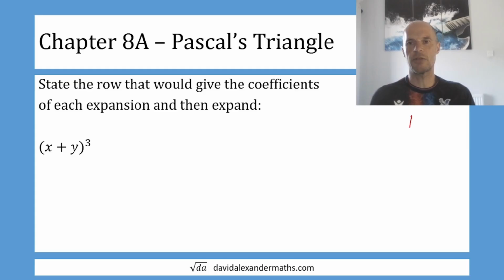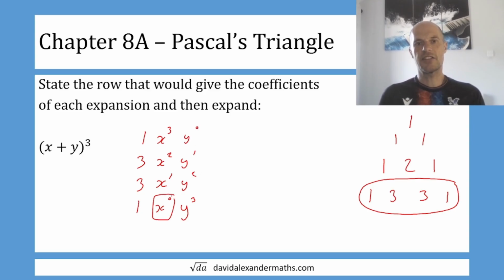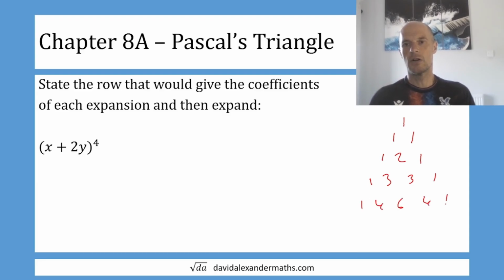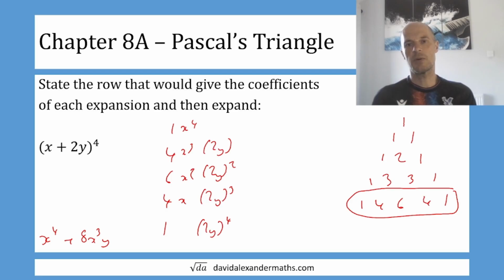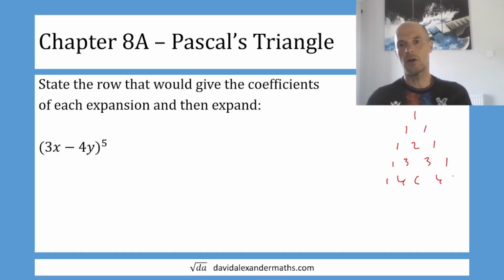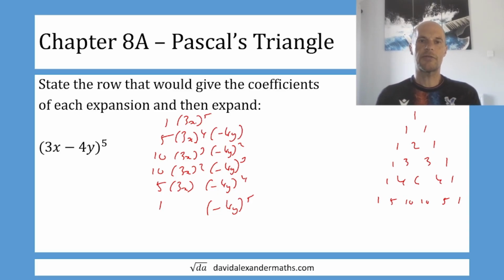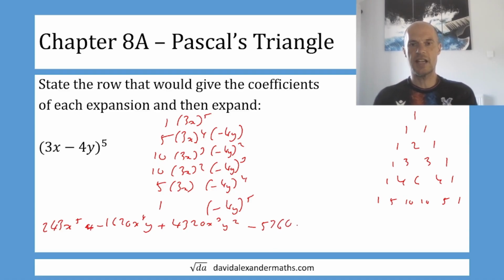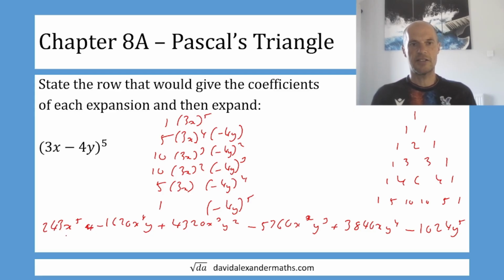Year 12 Maths Chapter 8A: Pascal's Triangle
This video should help you answer all the questions from the Pearson Edexcel AS level Mathematics book in chapter 8A.